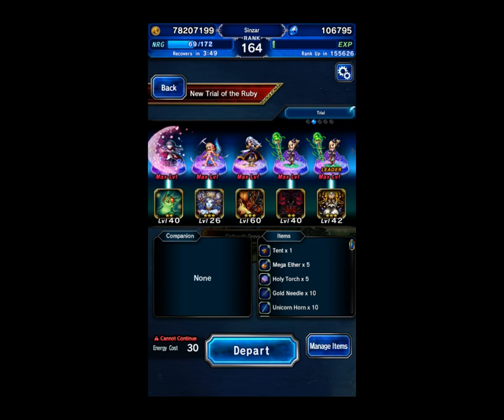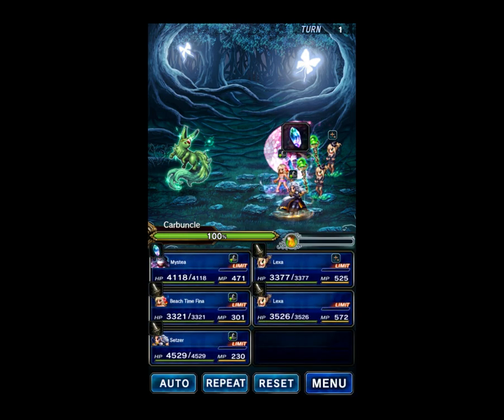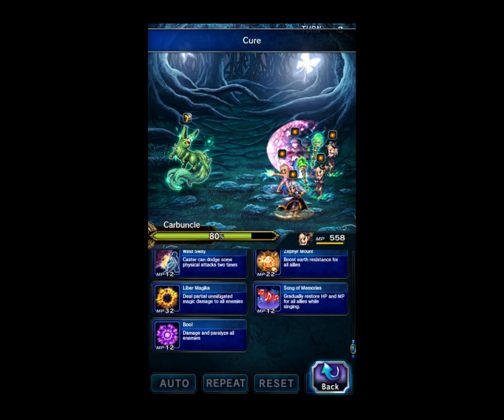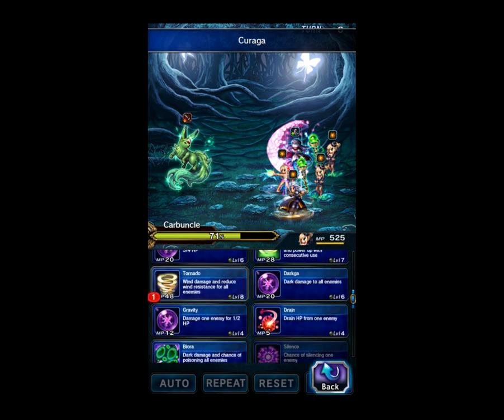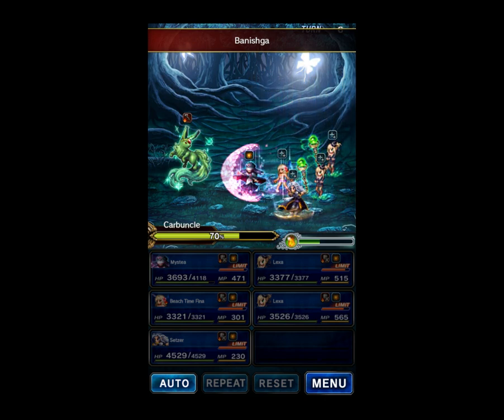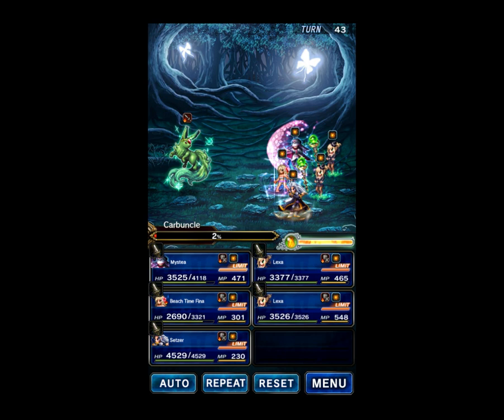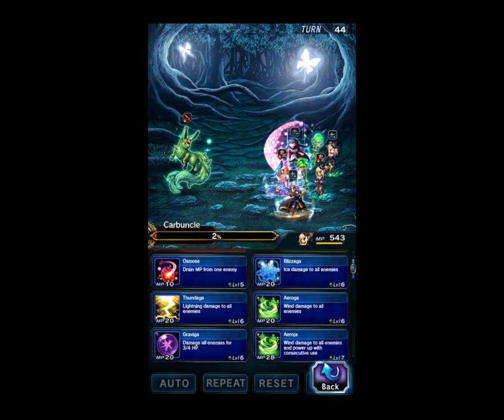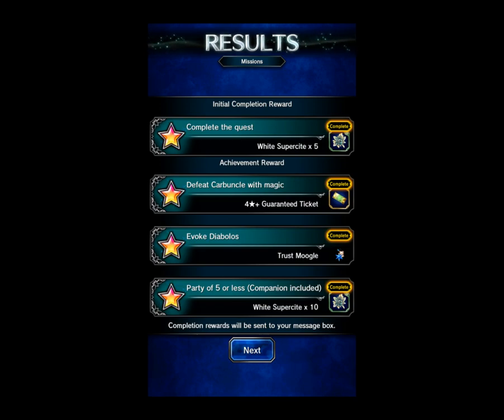FFBE: Carbuncle Budget Clear, All Missions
Doing this fight the Setzer way is kind of slow, but really easy. I edited out some of the tedious bits from the middle of the fight so the video would be shorter. Hope it helps!